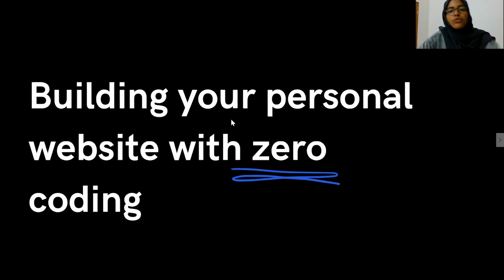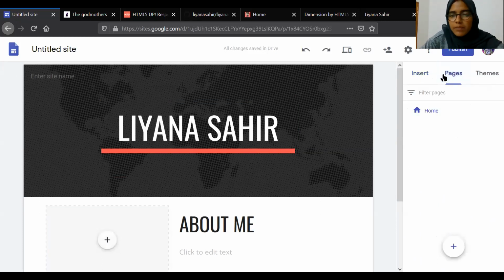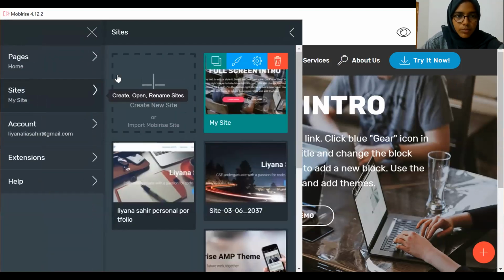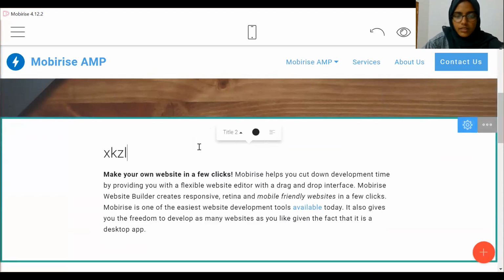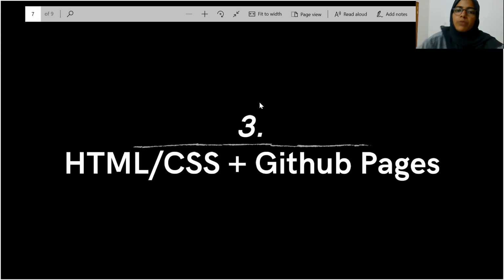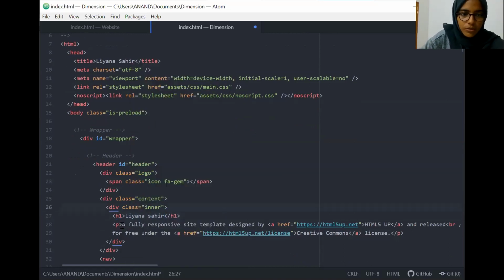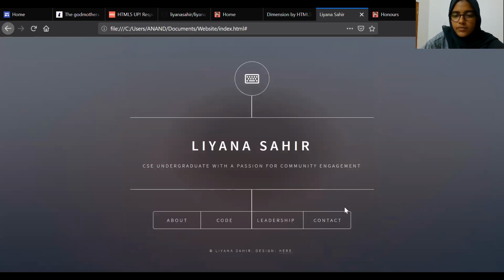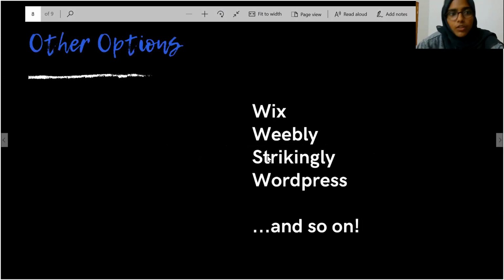Building your personal website with zero coding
Building a personal website is not just for those who code! There are several ways to build cool looking websites without writing code and in this talk, Liyana will share 3 ways of building your website in just an hour without any coding.

Join Telegram group to ask questions or interact with the speakers

About Godmothers
The Godmothers is a project to encourage and equip promising women to attain their fullest potential. We aim to empower women by facilitating independence and self-sufficiency, enabling growth and success by enhancing ownership and confidence.
The Godmother fund is put together with a small amount of money godmothers offer to contribute towards another young woman's growth.
To learn more, visit : godmothers.in

About Domain Name Scholarship
Domain Name Scholarship is awarded to female students or professionals who are aged between 18 and 24, to get a domain name for their personal website. The deadline for application is March 8th, 11:59 PM. Checkout [godmothers.in] for more details regarding scholarship and eligibilty. The application form can be found [here]

We're on instagram @godmotherstalk